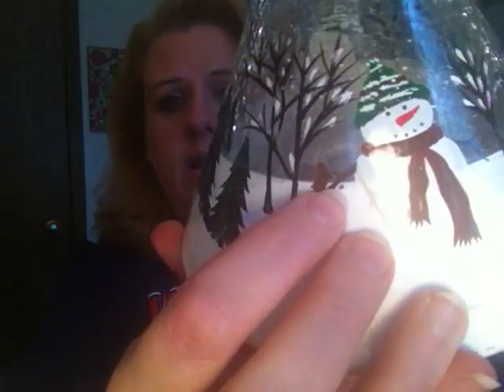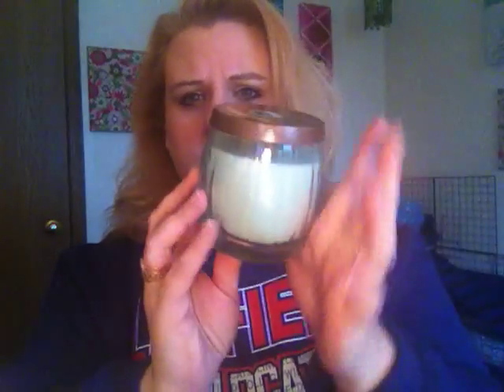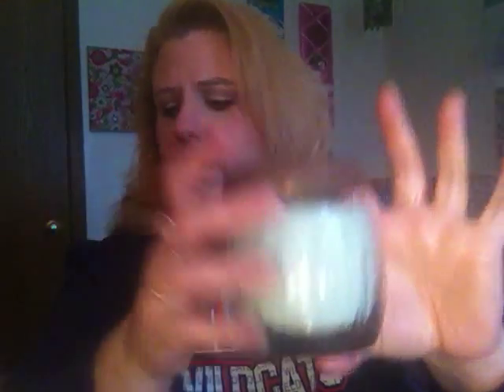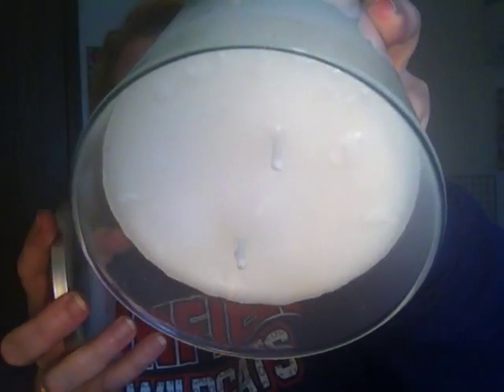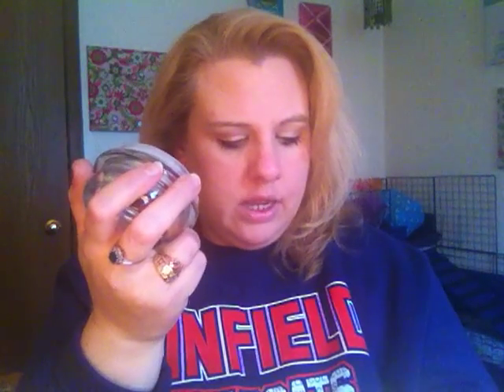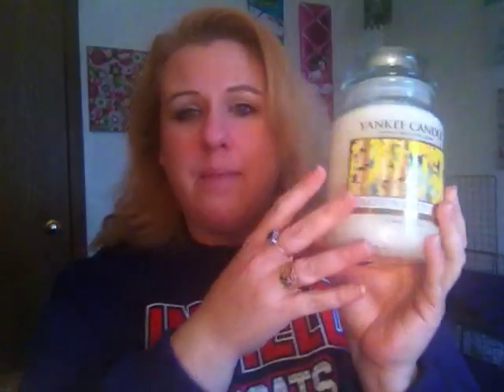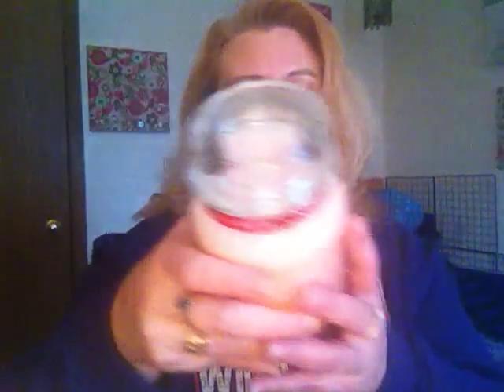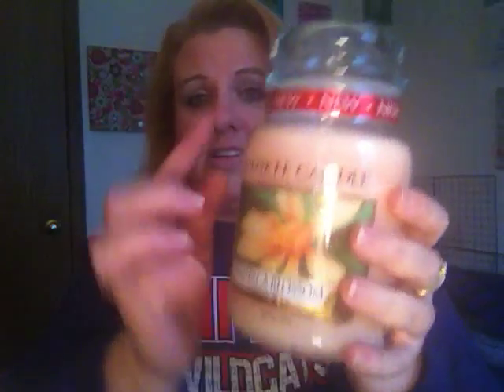Yankee Candle Friends & Family Sale Haul!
Az4Angela